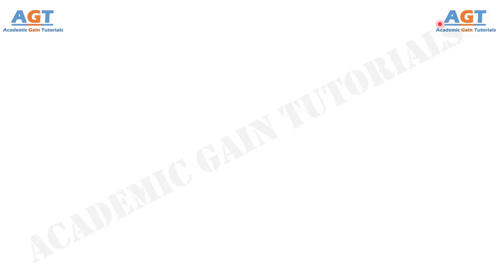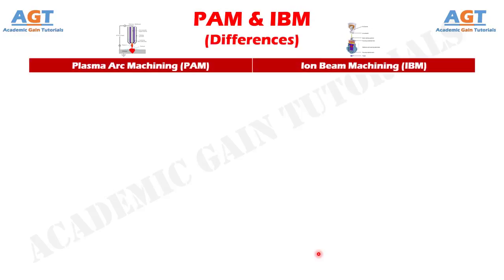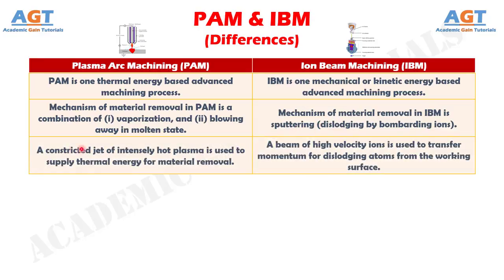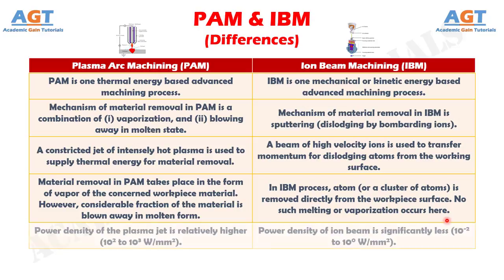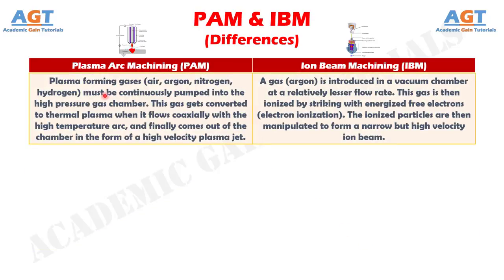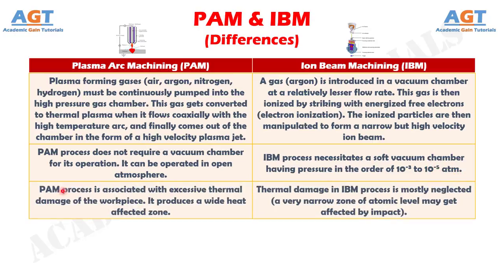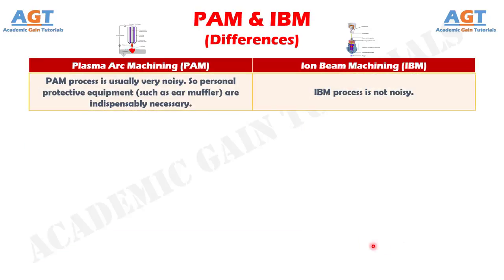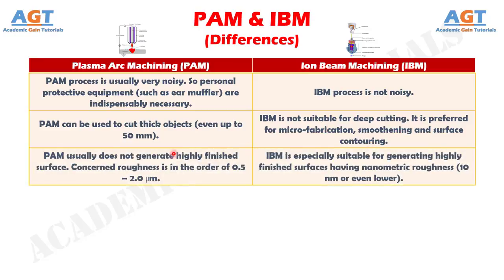Differences between Plasma Arc Machining (PAM) and Ion Beam Machining (IBM).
This video covers a detailed discussion on the major differences between Plasma Arc Machining (PAM) and Ion Beam Machining (IBM).